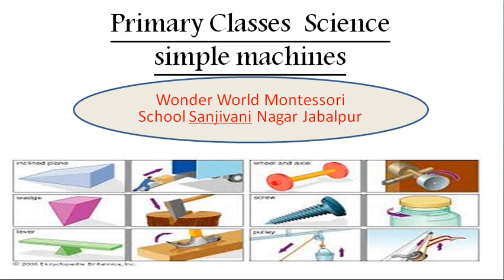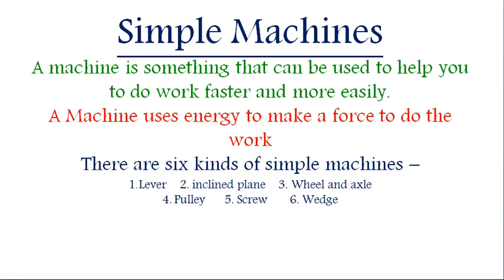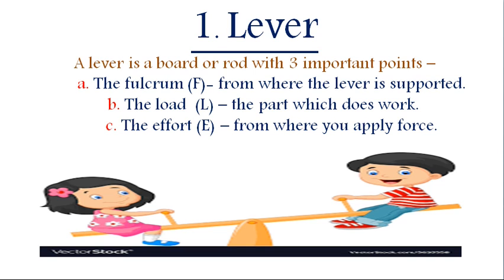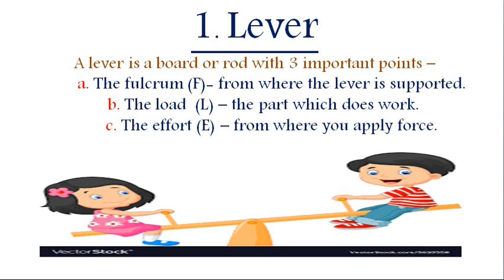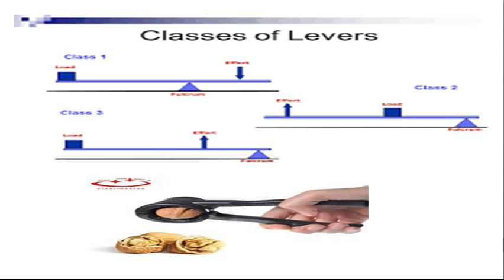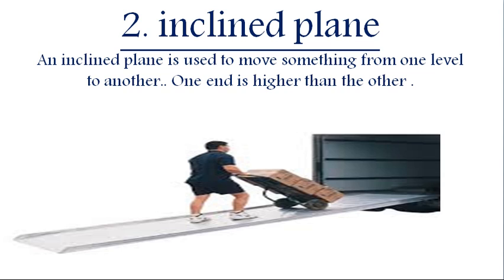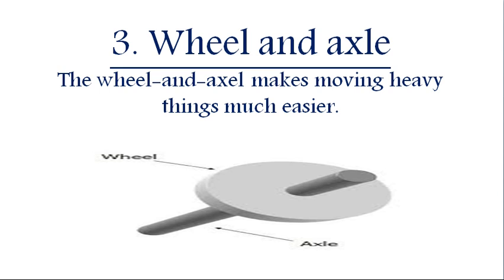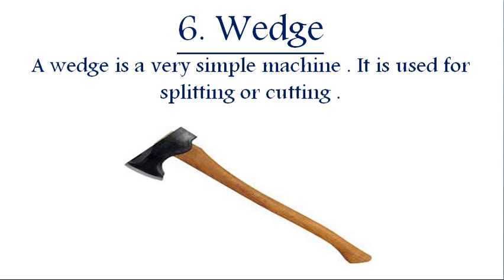primary classes science simple machine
A machine is something that can be used to help you to do work faster and more easily.
A Machine uses energy to make a force to do the work There are six kinds of simple machines –
1. Lever
2. inclined plane
3. Wheel and axle
4. Pulley
 5. Screw
 6. Wedge